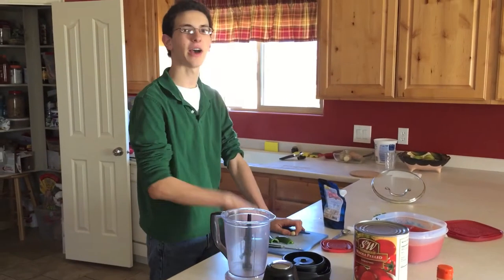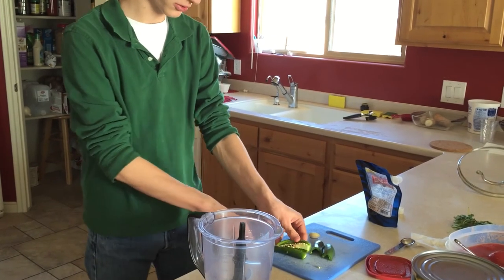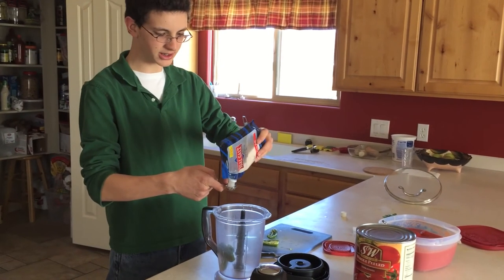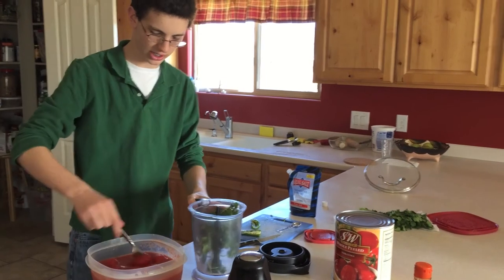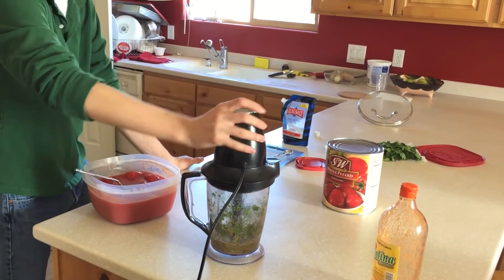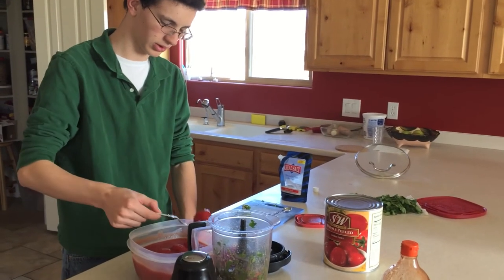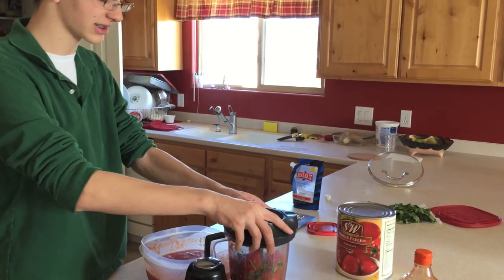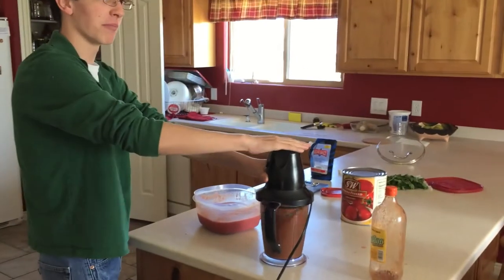Men make world famous salsa in 3 minutes Alex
You need 5 ingredients:

1 jalepeño pepper with the seeds removed
1/2 bunch of cilantro
2 teaspoons of salt
1 clove of garlic

1/2 big can of tomatoes

Blend everything except the tomatoes.  Then add 1/2 a can of tomatoes.

Be sure to leave it chunky.

Please share this and like on Facebook.

If Alex gets 10,000 views he gets a treat.